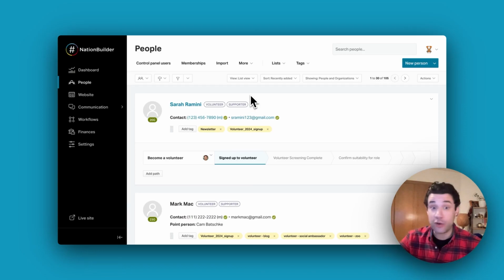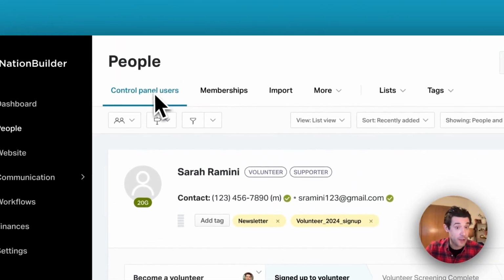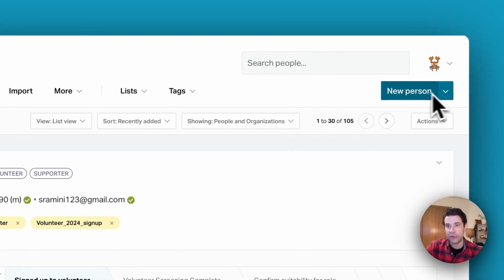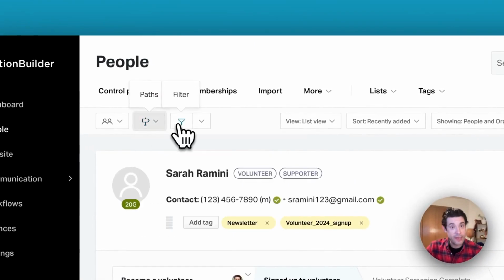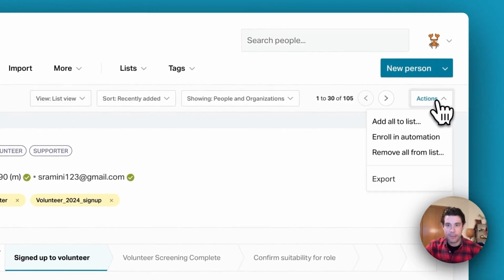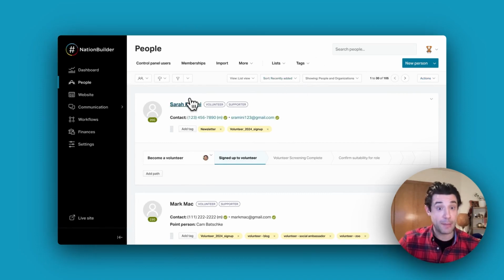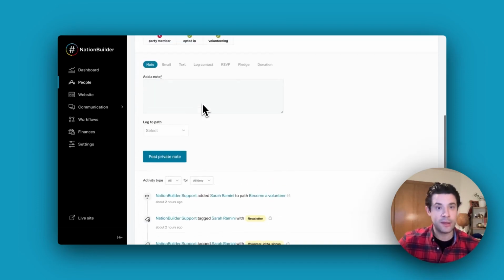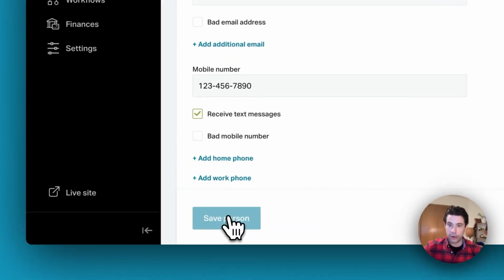Discover the power of your people: A guided tour with NationBuilder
Connect with your host, Cam from NationBuilder, to discover how to unlock the full potential of your community. From crafting personalized communications to seamless event organization and fundraising, we're here to guide you every step of the way.

Get ready to unleash the full potential of your network and spark lasting change! 🔥